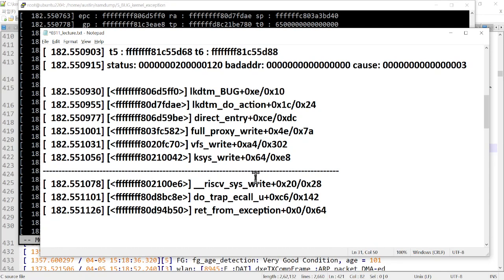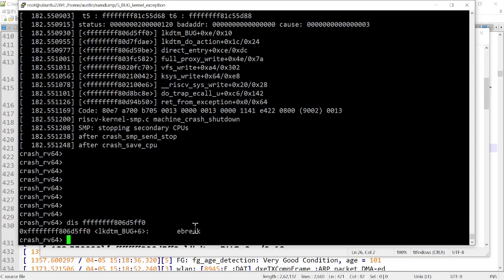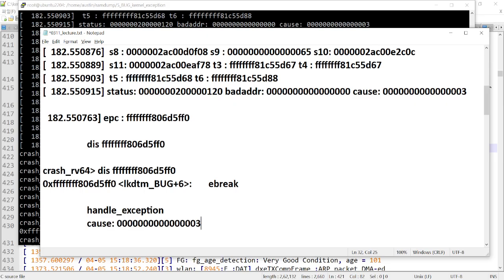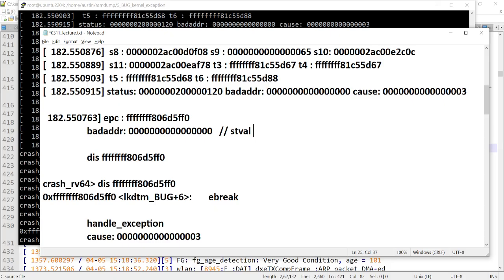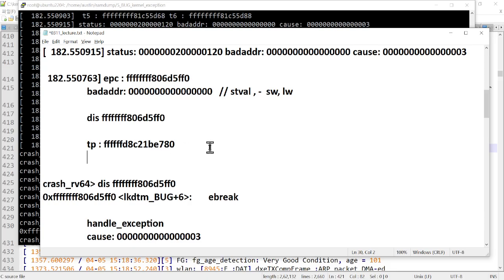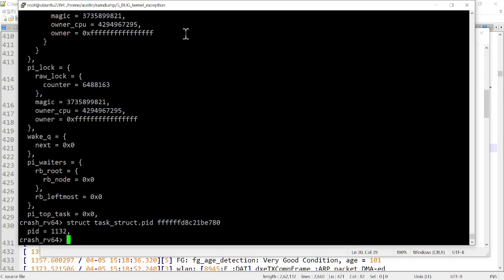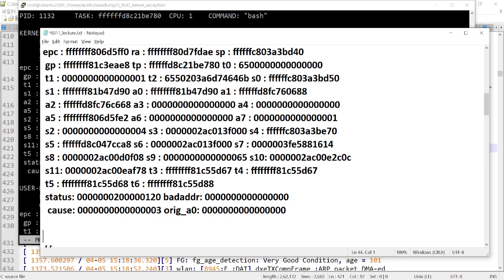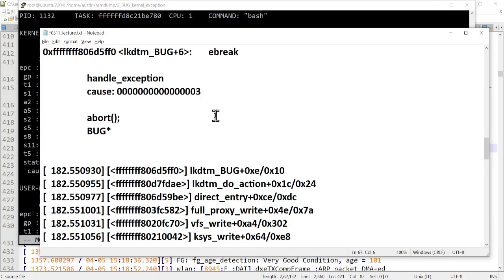[RISC-V] Kernel Crash dump analysis - BUG() - Part2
This video is from the Udemy course:
RISC-V in Practice (Part 2): Traps, Crash Debugging & VM